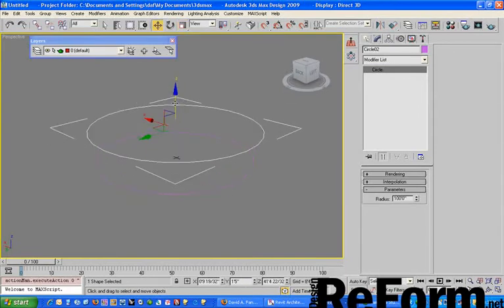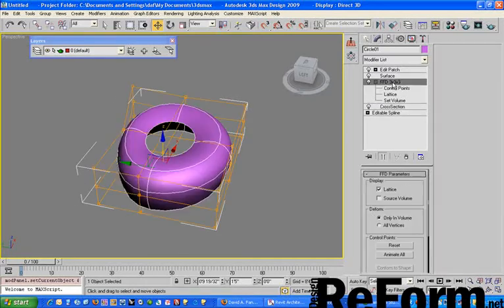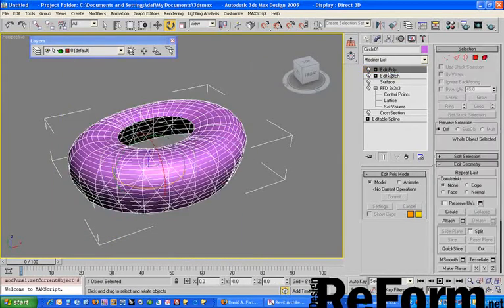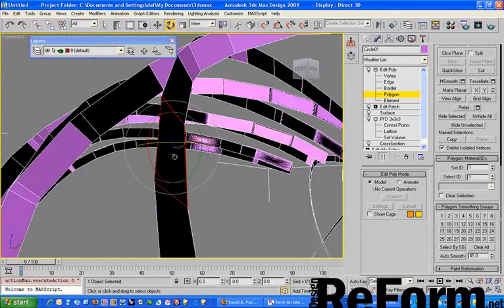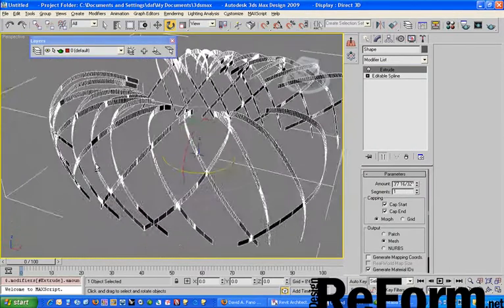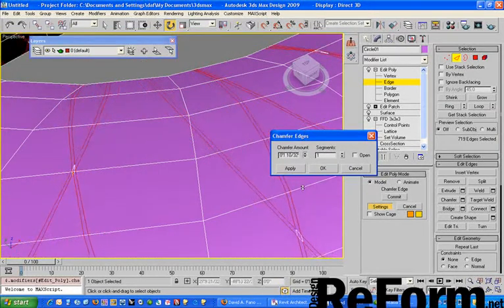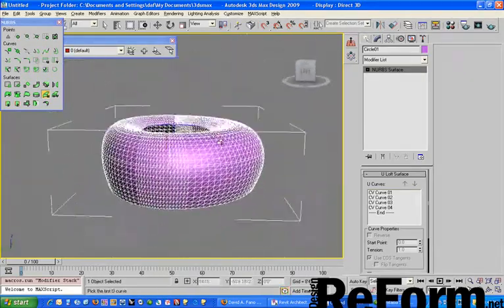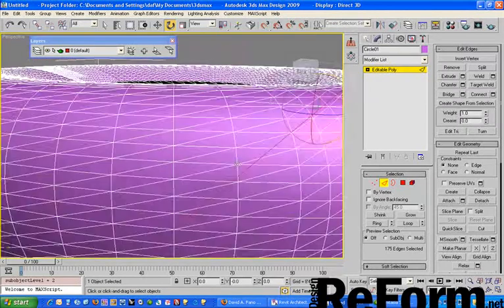3ds Max Tutorial Modeling the Beijing Olympic Stadium by Herzog de Meuron Design ReForm